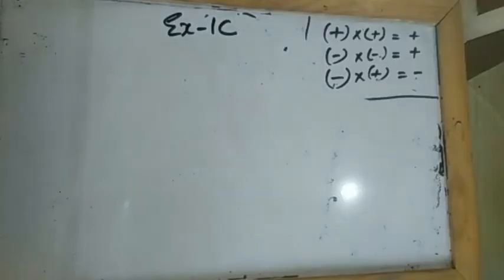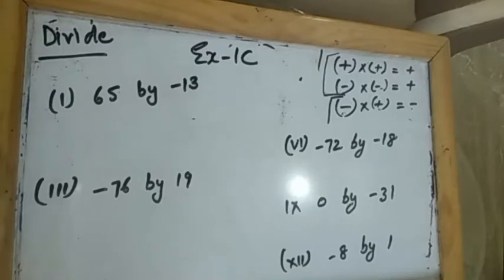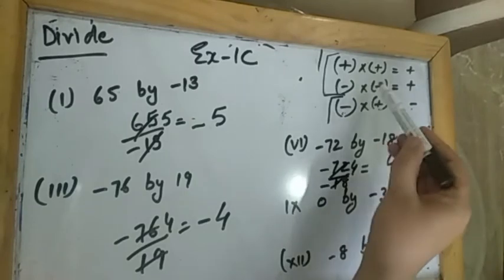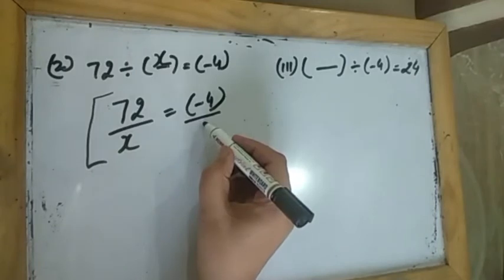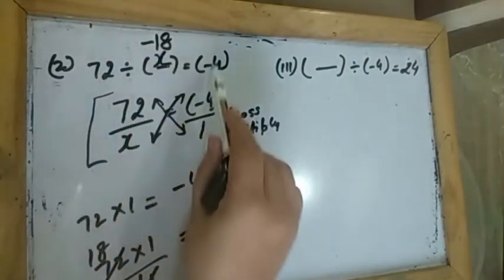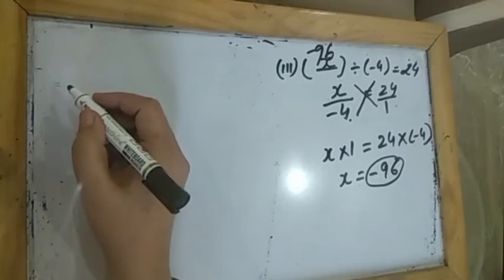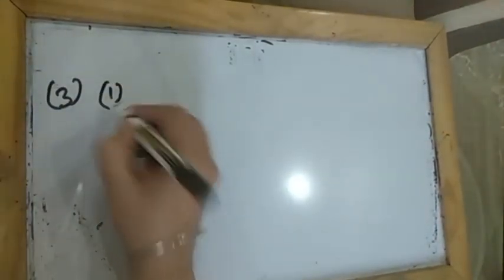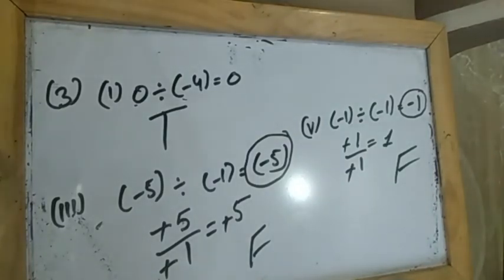class 7 INTEGERS Ex 1c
RS Aggarwal Solutions Class 7 Ex-1C